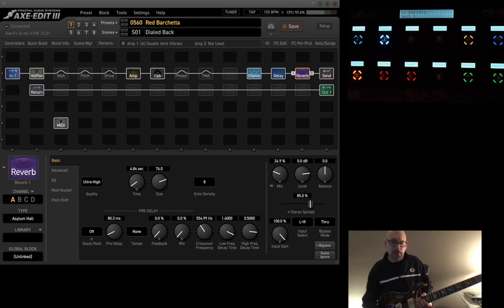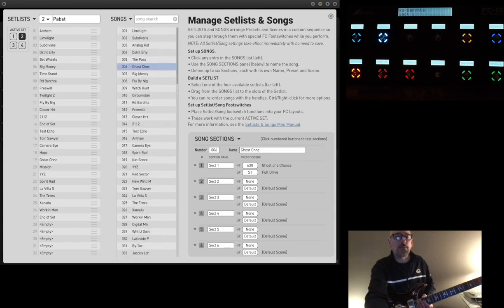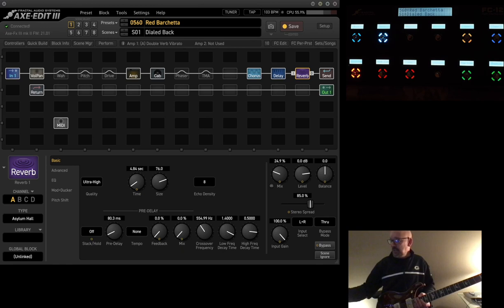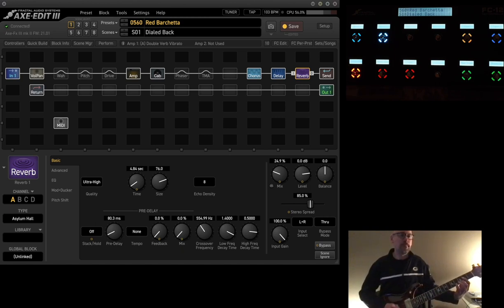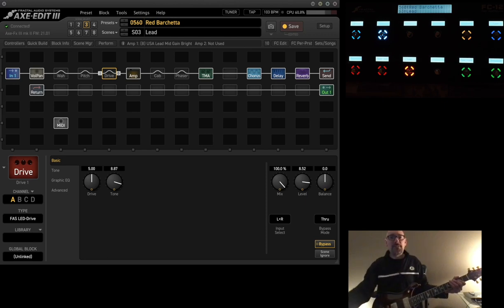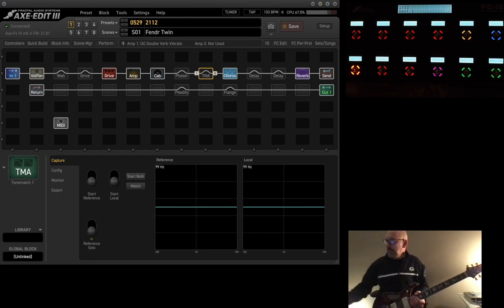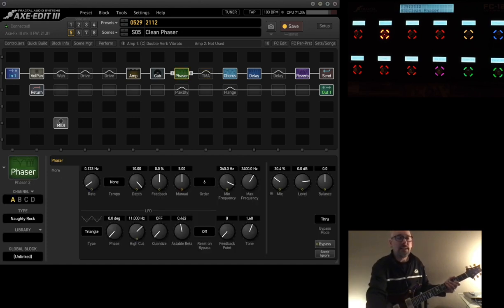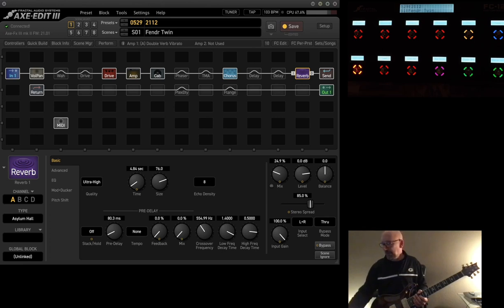RTP BTS - Fractal Axe-FX III Guitar Scenes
Bill takes you behind the scenes this week to show you how he uses scenes in the Fractal Axe-FX III to manage his sounds during a show.